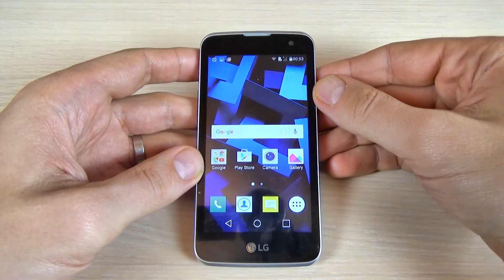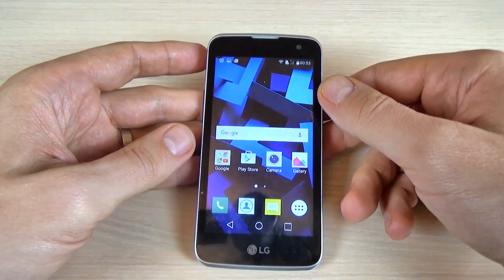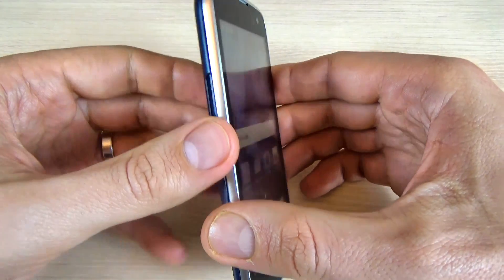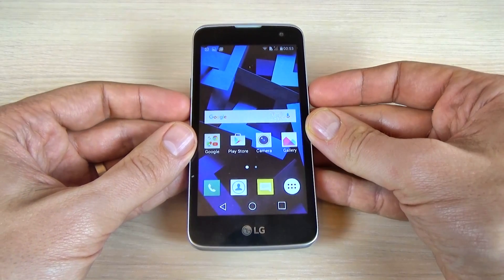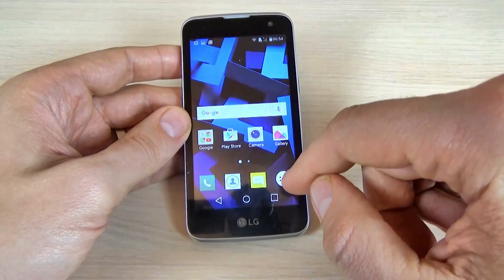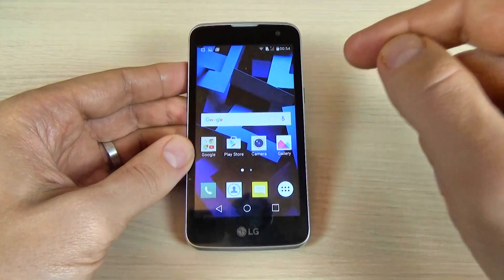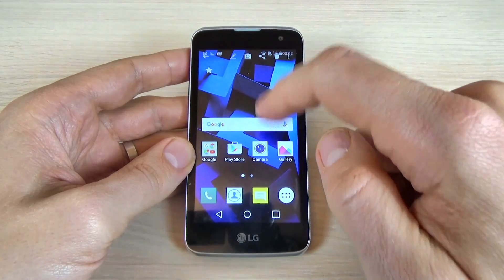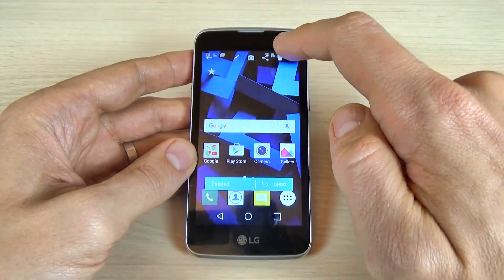How to take screenshot on LG K4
In this short tutorial I'll show you how to take a screenshot on LG K4 4G K120E (Android 5.1.1) with a combination of keys.You can use this option if you want to make a capture or print screen of your phone.
IMPORTANT
To take a screenshoot just press together volume down key a power key.